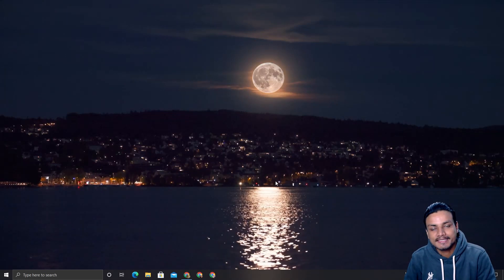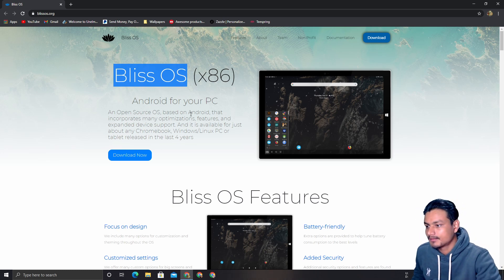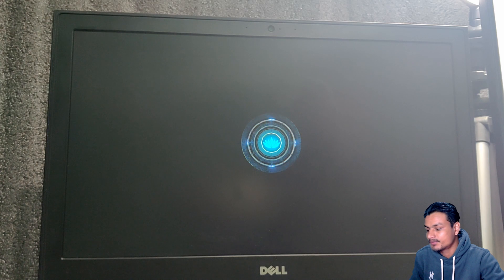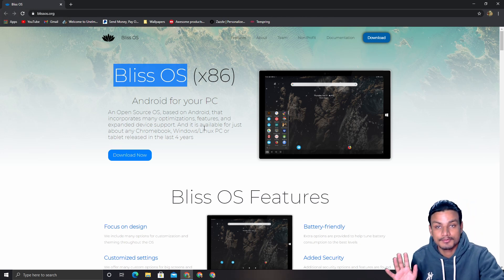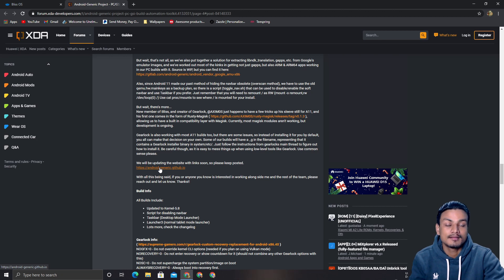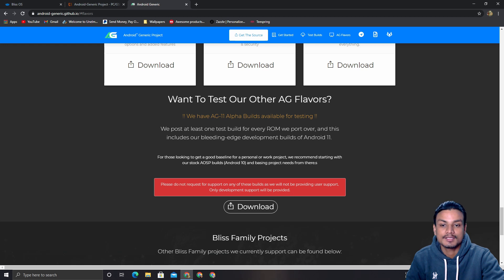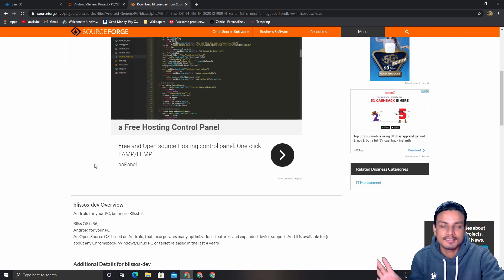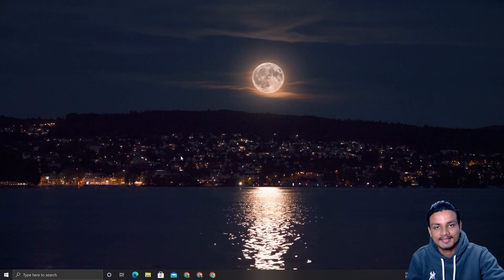Android 11 for PC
Yes the latest Android version Android 11 is finally here for our PC.